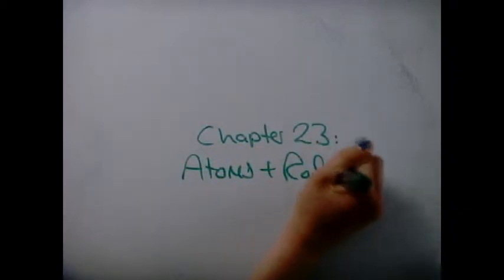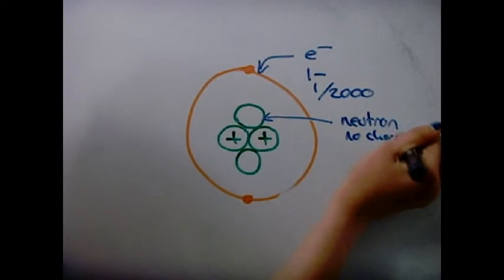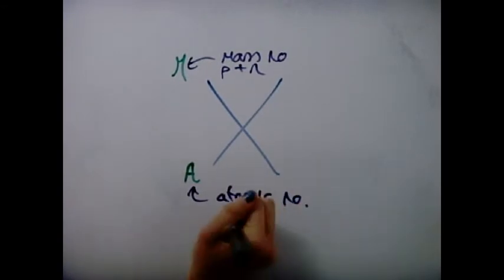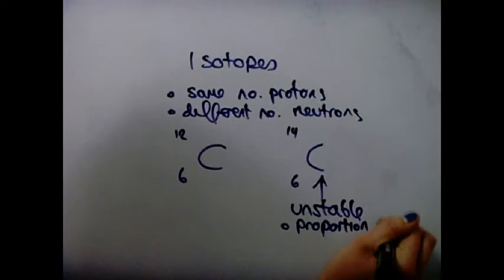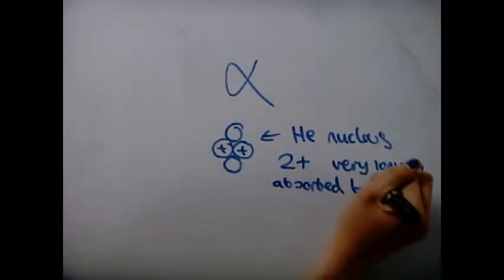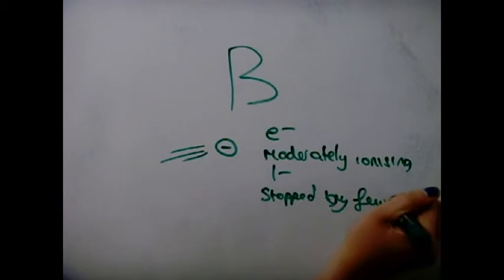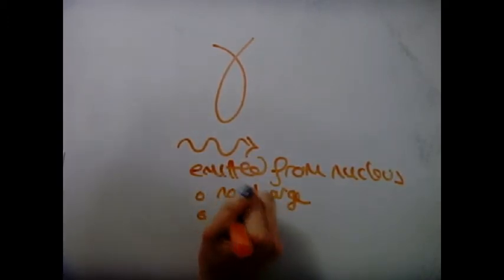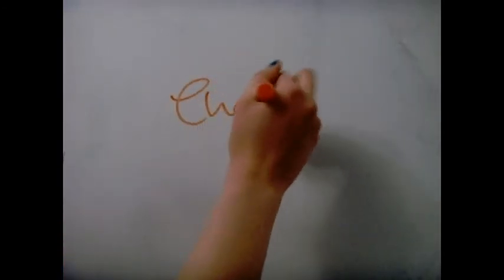Chapter 23 - Atoms and Radioactivity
Covers the basics of what is inside an atom and also what alpha, beta and gamma radiation are.